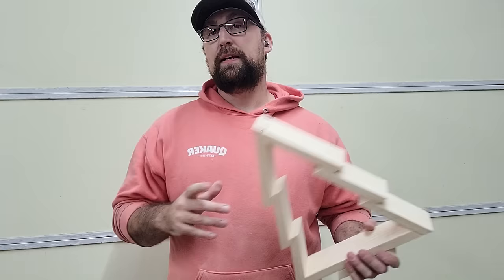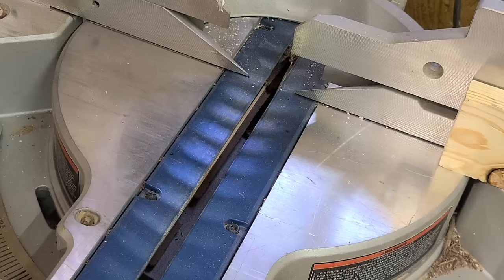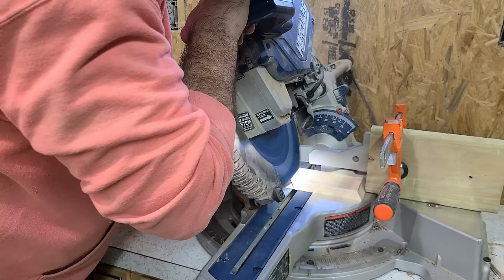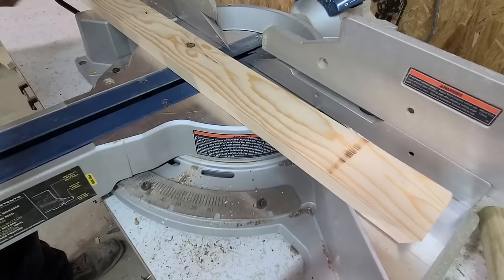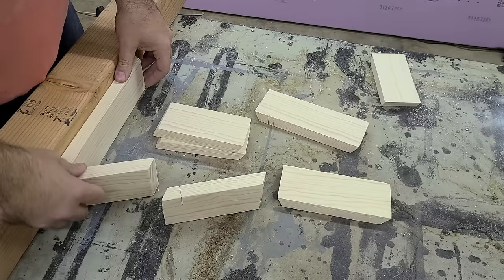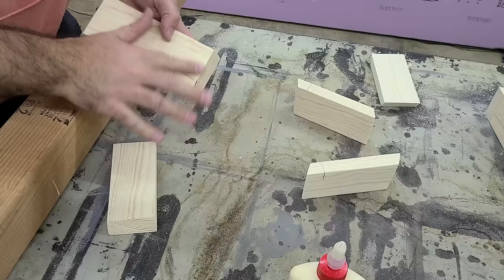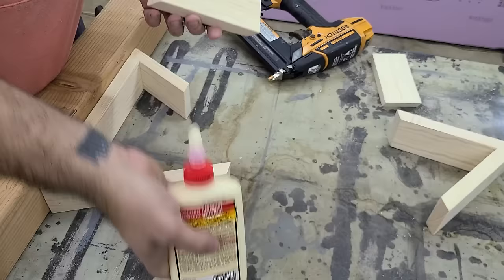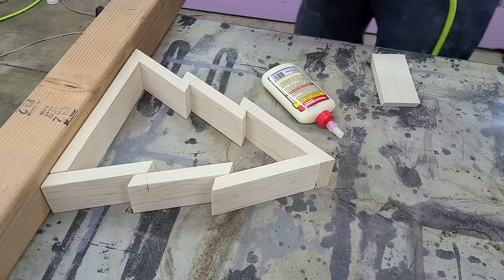How To Build A Wood Christmas Tree | With Measurements | DIY Woodworking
Plans for this build

Titebond Original
1" 18ga brad nails
18 brad nailer
RWIN QUICK-GRIP Bar Clamp
DEWALT Miter Saw
DEWALT Sliding Compound Miter Saw